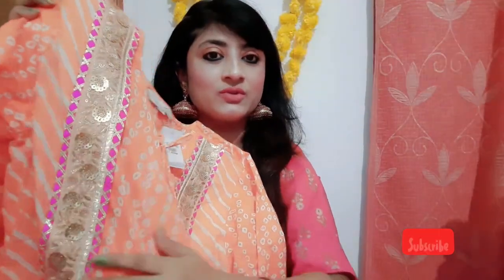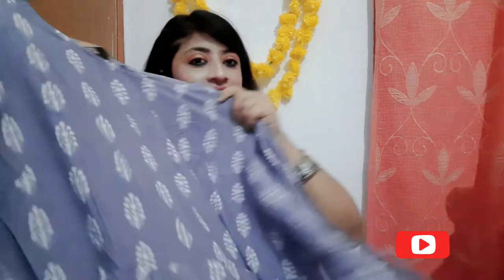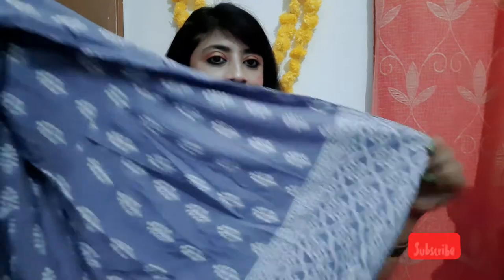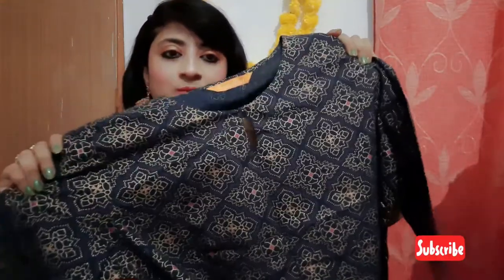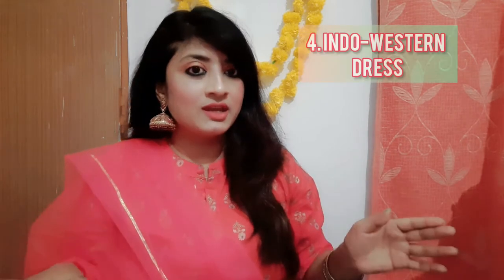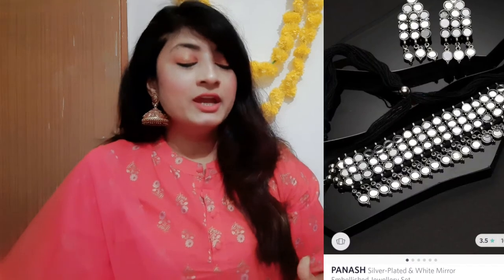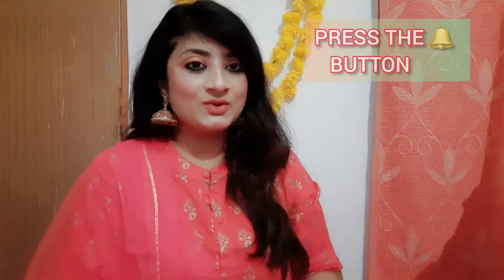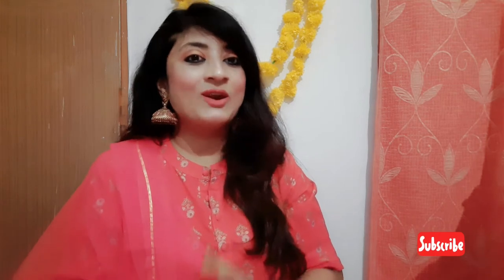Last Minute Ethnic Outfit Ideas For Festive Season/Weddings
Sharing here the last minute Diwali & Festive Wear Outfit Styling ideas. Have shared some tips and hacks how to style even the simplest pair of kurti or indo-western outfits and still look classy and chique.

Outfit 1. A-line Palazzo Suit set

Outfit 2. Frock Kurti + DHOTI Pants from Anouk

Outfit 3. Palazzo Kurti Suit Set from Indoera

Outfit 4. indo-western long dress from Indya